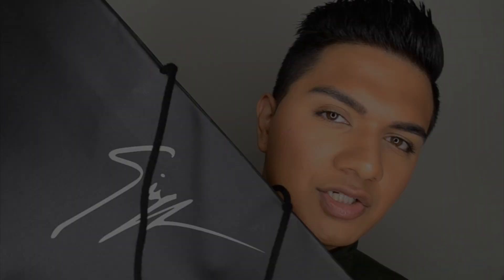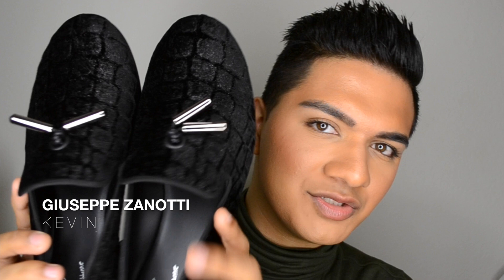MY NEW GIUSEPPE ZANOTTI'S (2015)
Hello Everyone.. Wanted to share some new and my first ever shoes I got from Giuseppe Zanotti recently while out shopping. Hope everyone enjoys!

Giuseppe Zanotti Kevin Loafers $795 USD

What I Am Wearing:

Shirt: ASOS Longline Turtleneck

- Hourglass Immaculate Foundation
- Cle De Peau Concealer
- Gucci Exotic Umber Bronzer
- Chantecaille Mascara
- Nudestix Brow Pencil in Brown Black